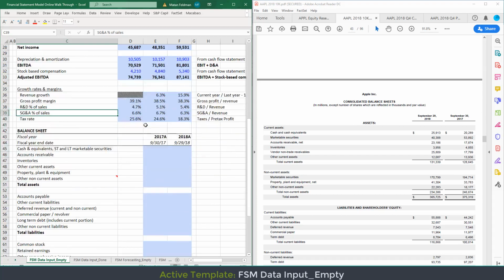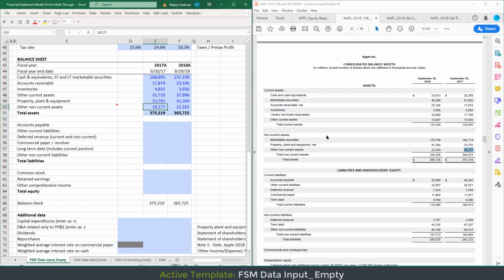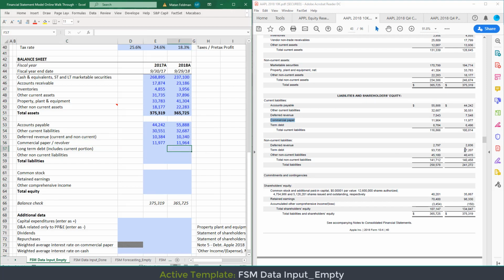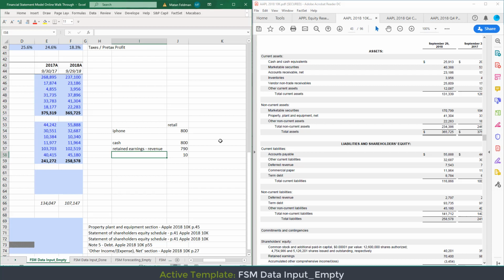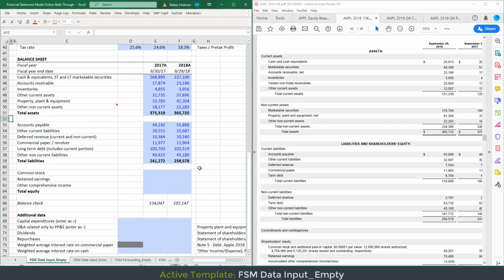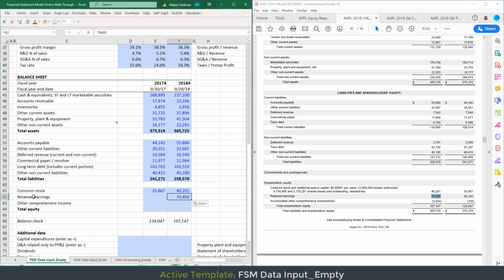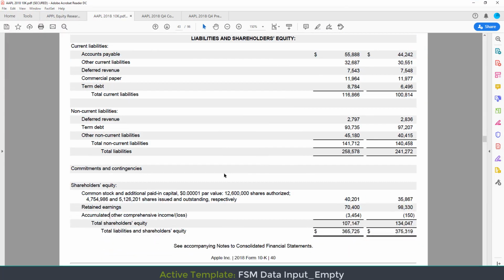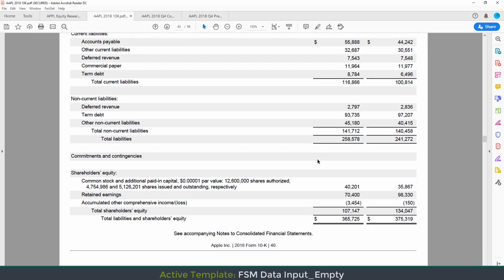22 Step 1 Solution Balance Sheet